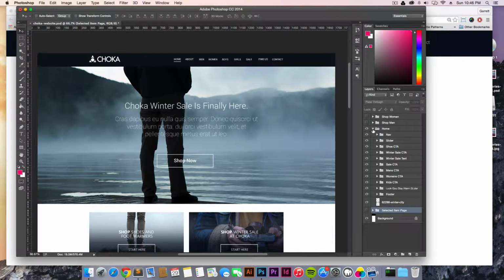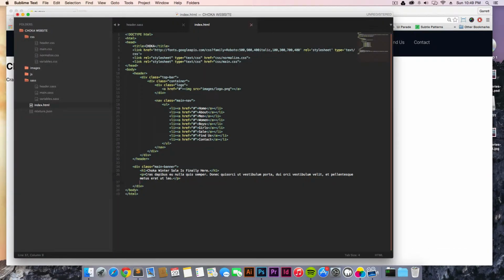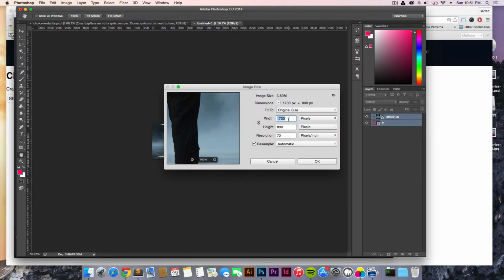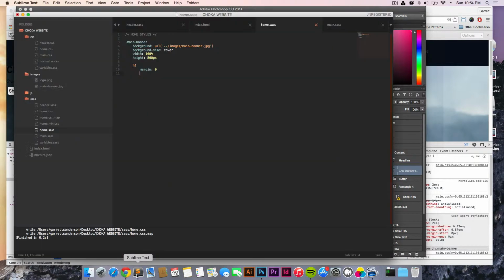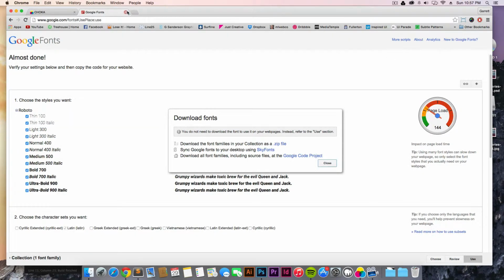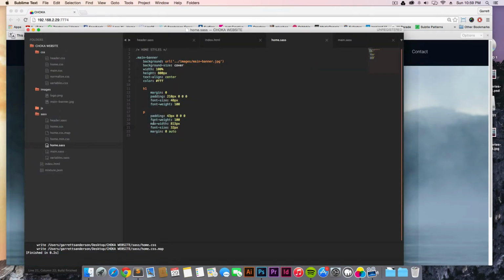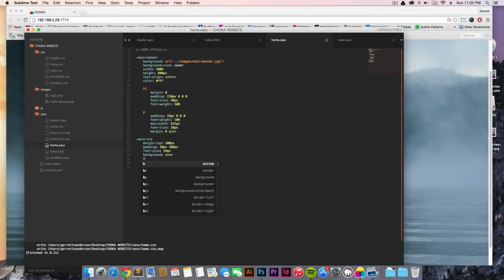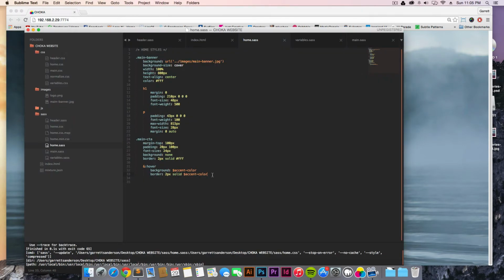How To Make A Website For Designers | Part 2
This is Part 2 of my video series How To Make A Website For Designers. In this video I walk you through coding the main banner and call to action button. Enjoy!